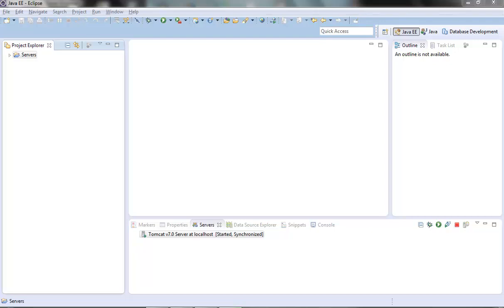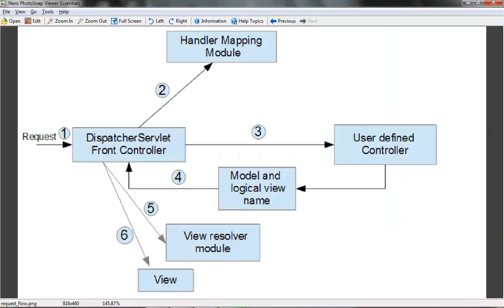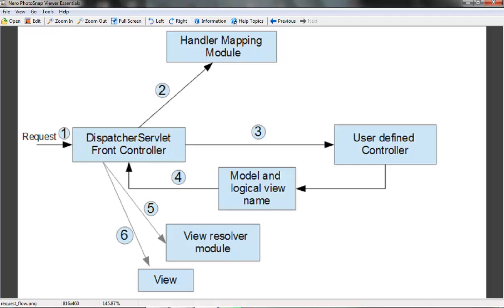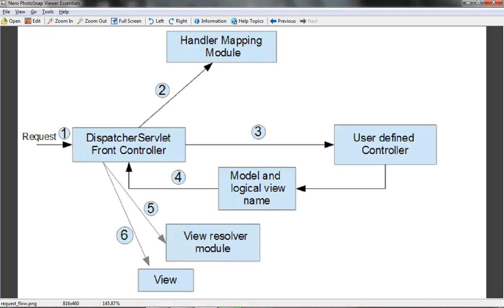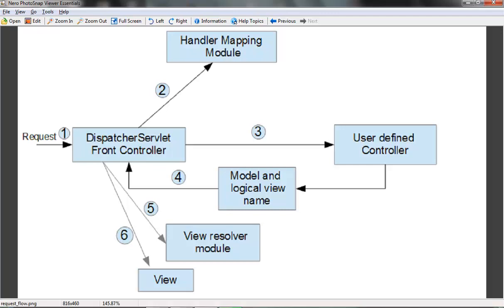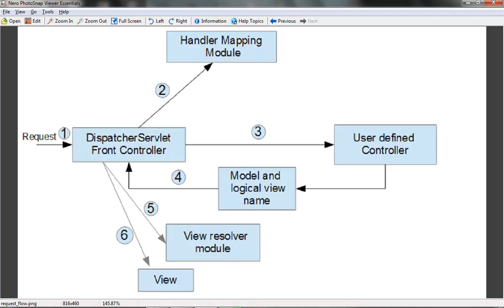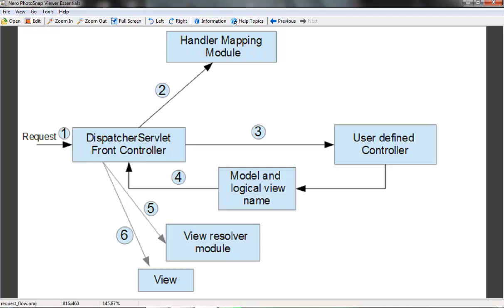1 - Introduction to Spring MVC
Java Spring MVC framework tutorial